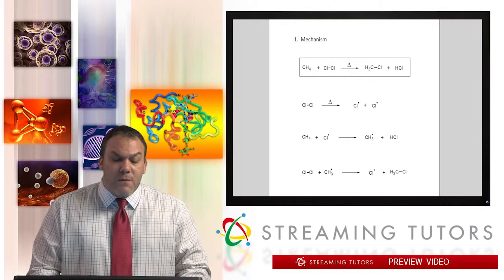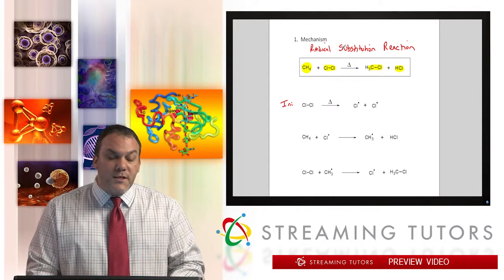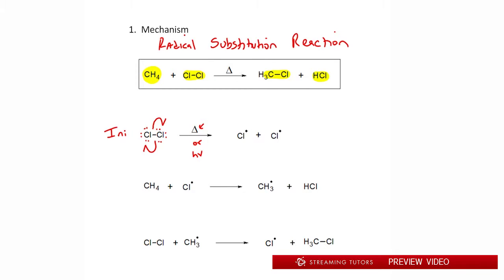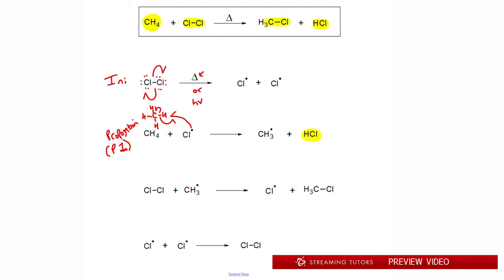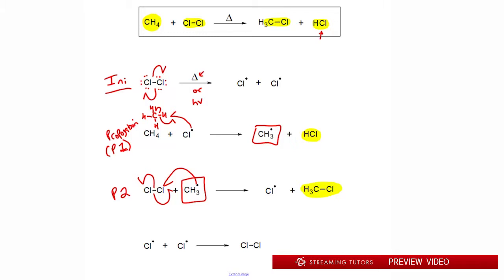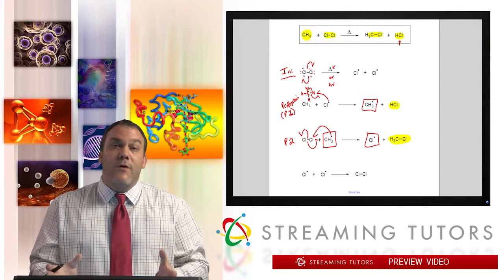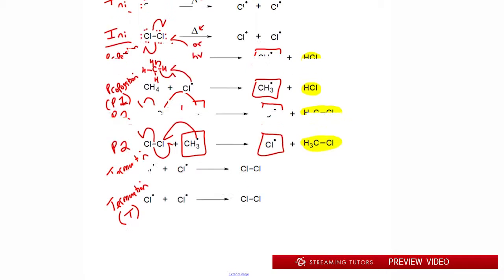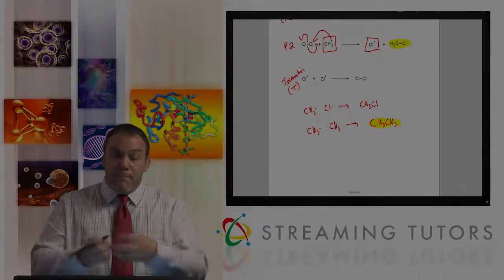Radical Reactions Substitution Reaction tutorial